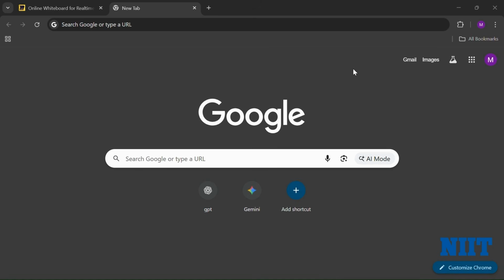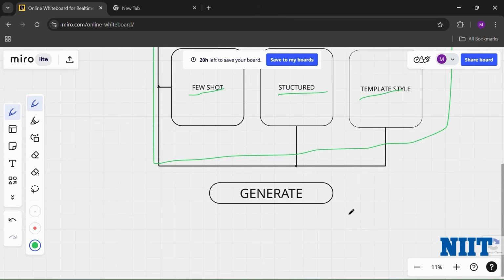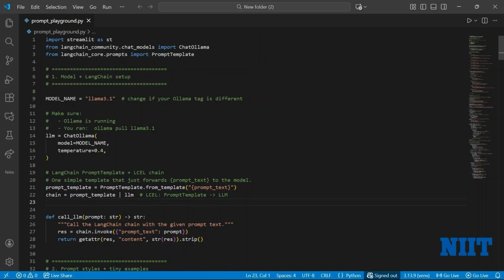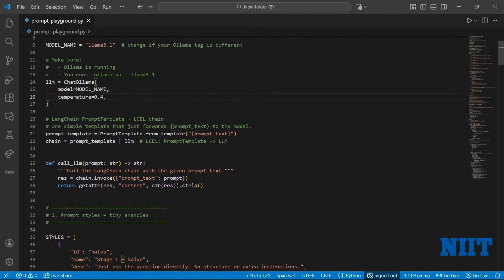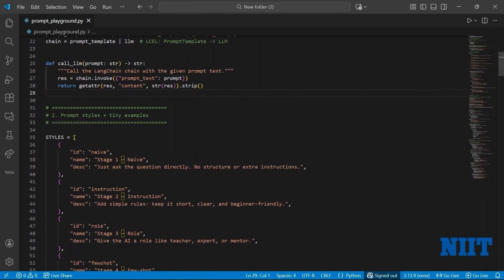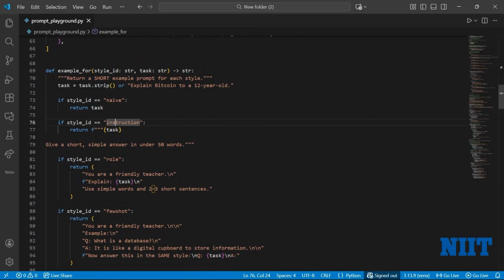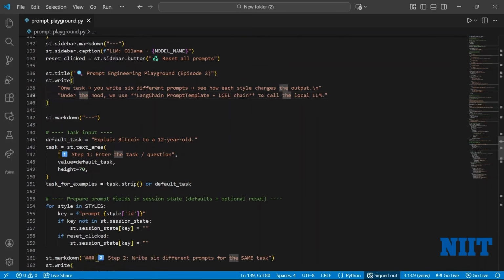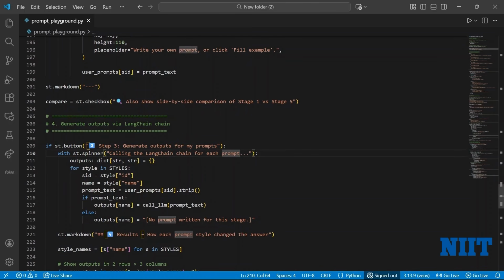LangChain Project 2: Build a Prompt Playground | Llama 3 + Ollama + Streamlit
Prompts don’t “tweak” outputs — they decide outputs.
So in this episode of the LangChain Builder Series, we build a Prompt Engineering Playground that makes this visible.

We take one task and run it through six different prompt styles, then compare the outputs side-by-side in a clean UI.
Same model. Same input. Different prompts. Completely different results.

And yes — it runs 100% locally: Llama 3 via Ollama, powered by LangChain + LCEL + Streamlit.
No API keys. No cloud. No paid models.

What you’ll build + learn in this episode:
✔ A unified LangChain + LCEL execution pipeline for multiple prompts
✔ A Streamlit UI that runs all prompts with one click
✔ A visual comparison layout to evaluate clarity, tone, and reasoning
✔ How LangChain organizes prompt flows (Prompt → Model → Output)
✔ How local LLMs respond to different prompting techniques

By the end, you’ll have a reusable playground to design, test, compare, and reuse prompts without rewriting code — perfect for building reliable AI tools.

⏱️ TIMESTAMPS / CHAPTERS
00:00 Prompts change everything
00:25 What we’re building: a 6-style Prompt Playground
01:10 The stack: LangChain + LCEL + Streamlit + Llama 3 (Ollama)
02:05 The core idea: one task, six prompts, side-by-side outputs
03:10 Setting up local Llama 3 with Ollama
04:05 Designing the six prompt styles (templates)
05:10 Building a unified LCEL pipeline (Prompt → Model → Output)
06:10 Streamlit UI: multi-prompt inputs + one-click run
07:10 Comparison layout: evaluating clarity, tone, reasoning
08:25 What patterns you’ll notice across prompt styles
09:30 How to reuse this playground for any workflow

Want to build real AI systems (not just prompts) that plan, decide, and execute workflows?

Which prompt style surprises you the most — and which one would you ship to production?